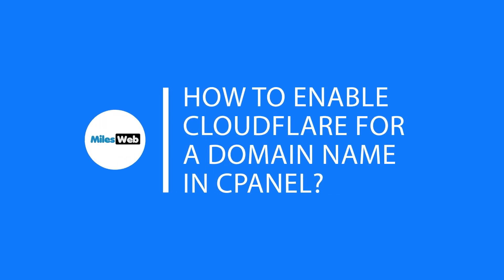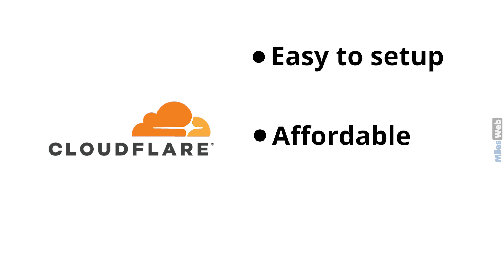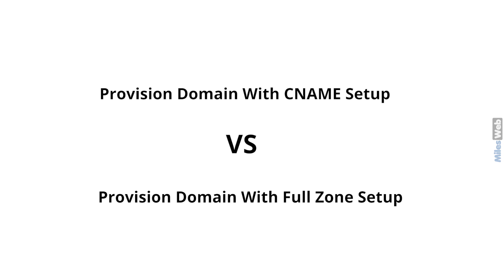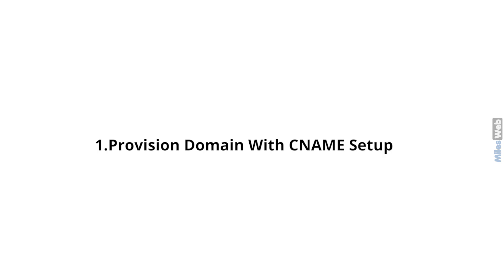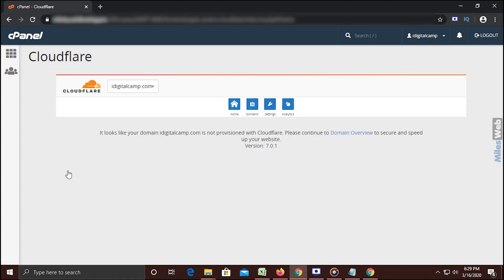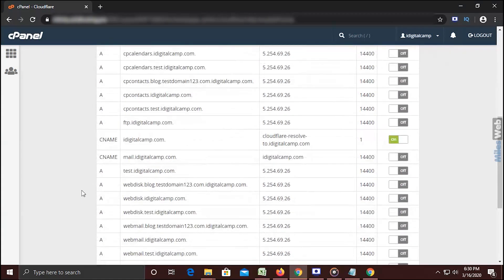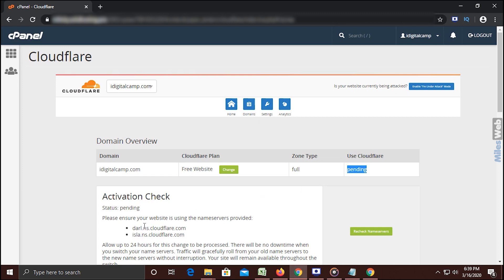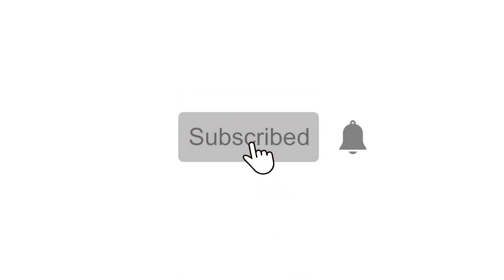How to Enable Cloudflare for a Domain Name In cPanel? | MilesWeb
Cloudflare is a content delivery network (CDN) technology that accelerates the website speed and protects it from various online threats.

There are two methods through which you can enable Cloudflare in cPanel for domain/s:
1. Provision Domain with CNAME Setup
2. Provision Domain with Full Zone Setup

We have shown both the methods in this video.

Here's an in-depth guide on how to enable Cloudflare for a domain name In cPanel
Contents of this video:
0:00 - Intro
0:10 - What is Cloudflare
0:45 - Difference Between Provision Domain with CNAME Setup & Provision Domain with Full Zone Setup
1:30 - Provision Domain with CNAME Setup
2:39 - Provision Domain with Full Zone Setup